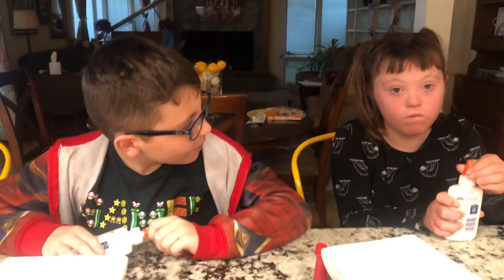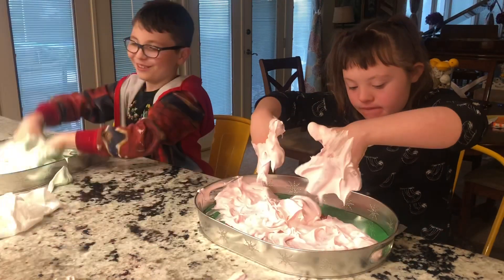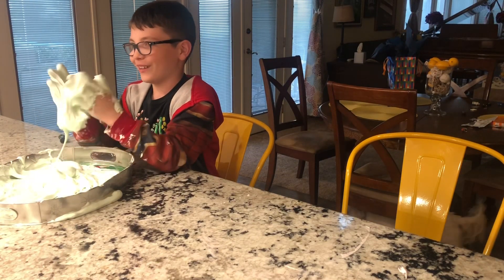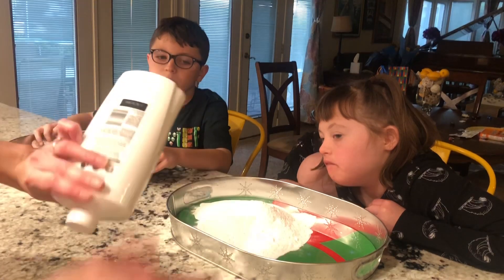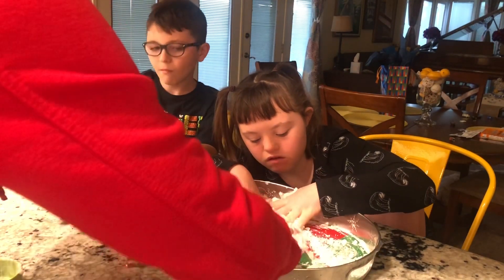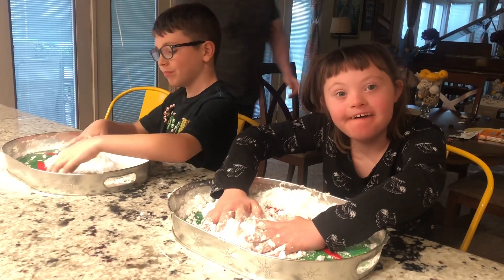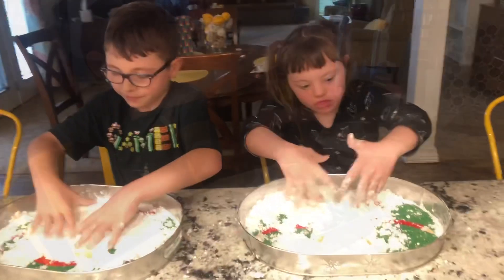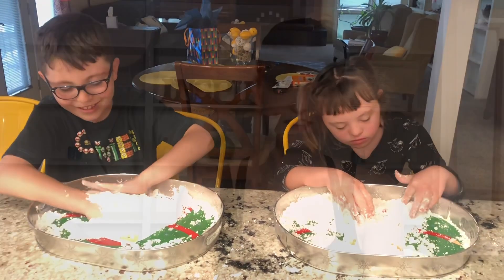We Made Slime For The First Time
Today we made slime for the first time. It didn't turn out like we expected but Joe and Autumn still enjoyed it. What is your favorite slime recipe? We also made a fake snow out of hair conditioner and baking soda and that was a hit! Recipe: 3 Cups Baking Soda and 1/2 Cup Conditioner.
Andy 13
Autumn 12
Joe 8

We Made Slime For The First Time/ Sensory Play